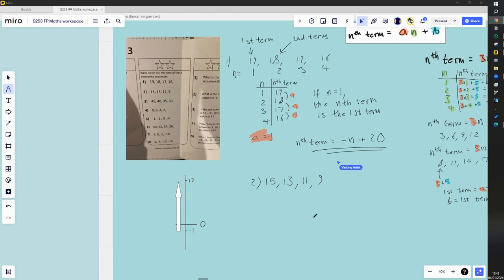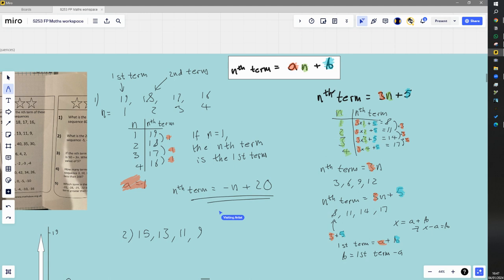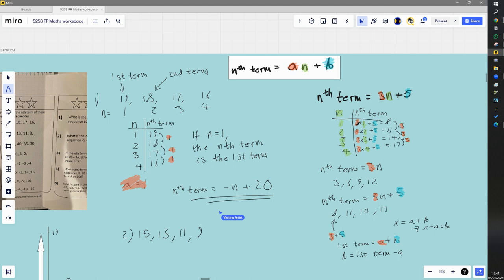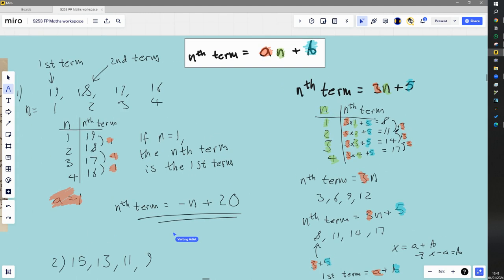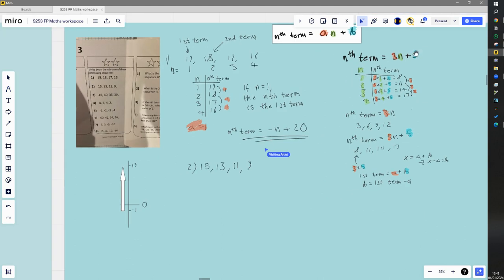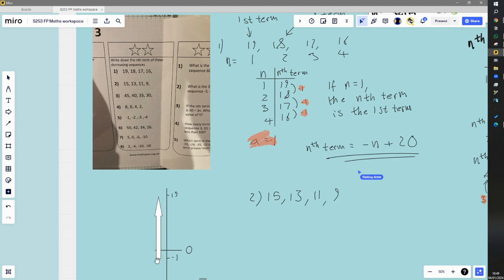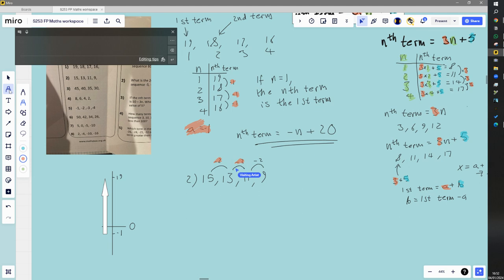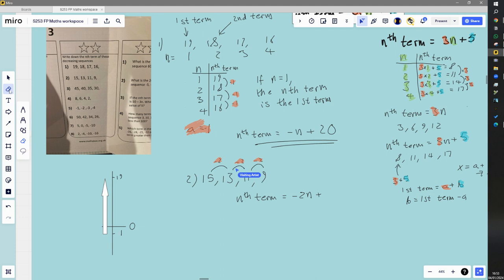Q2 on nth term